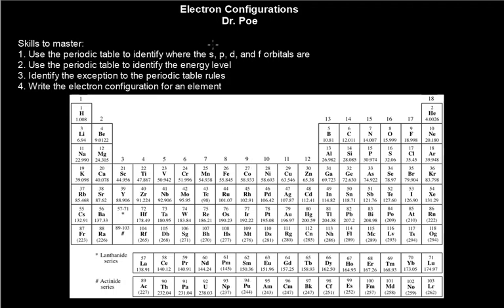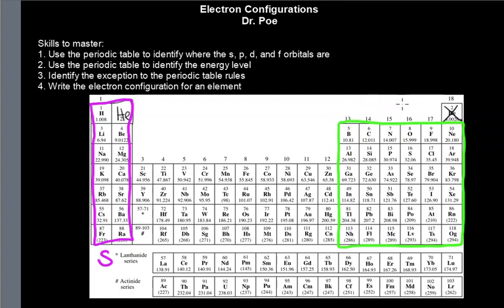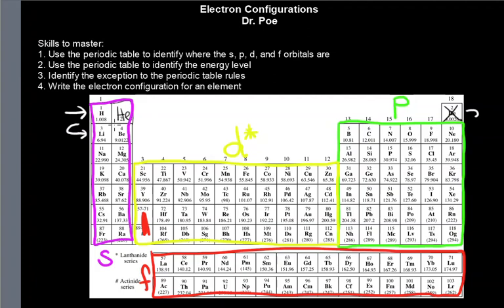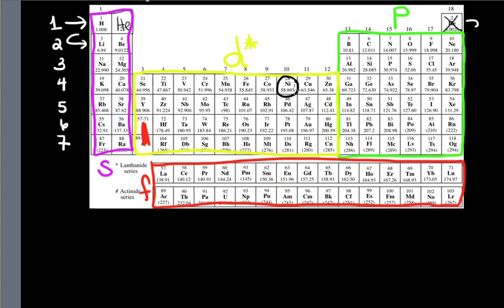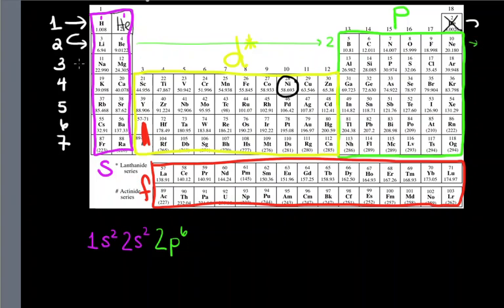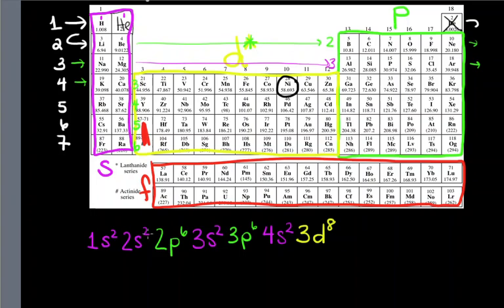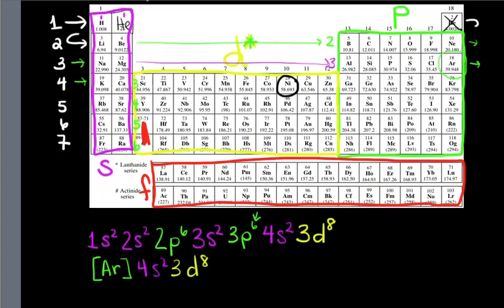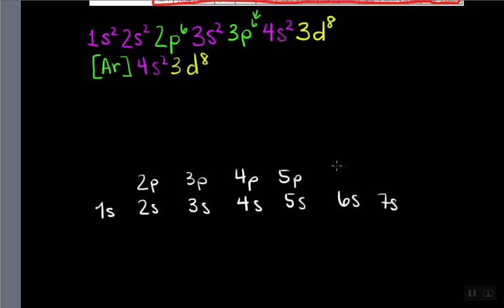Unit 01 Electron Configurations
Two ways to determine the electron configurations of an element